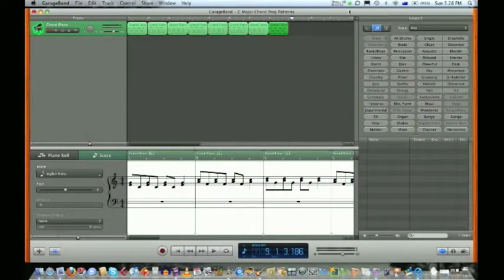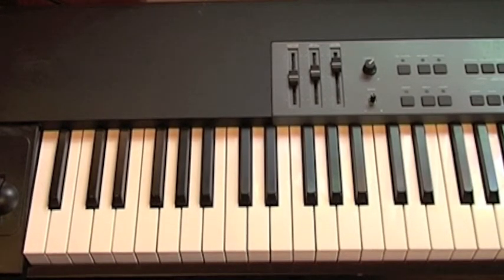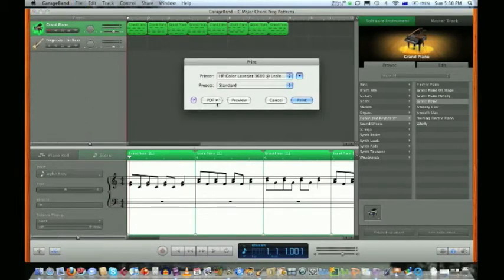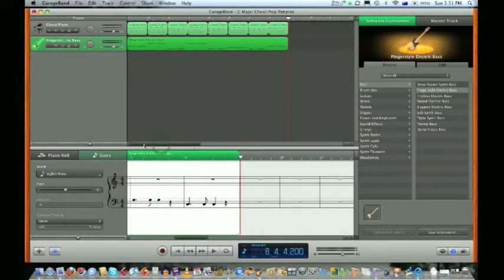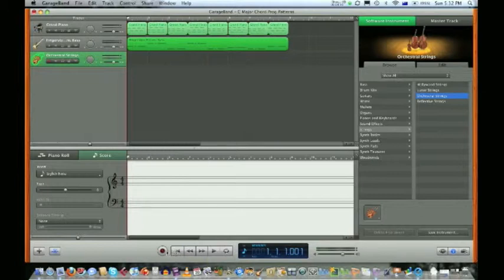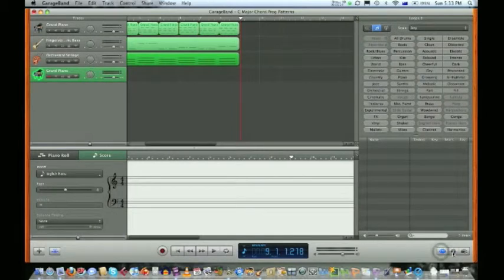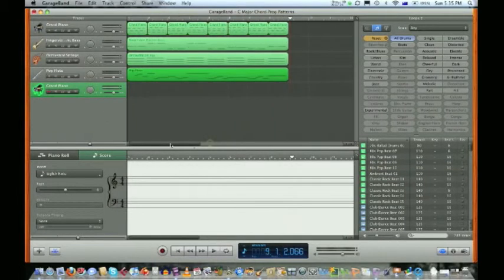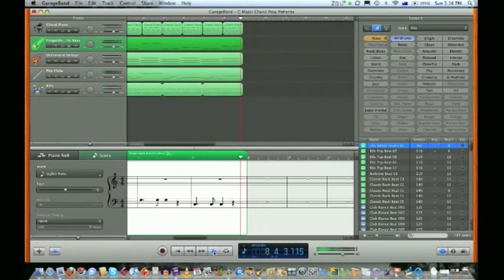Putting it Together - Bass & Pad